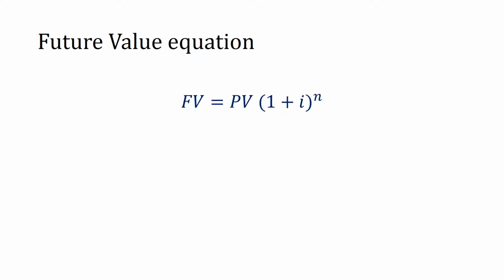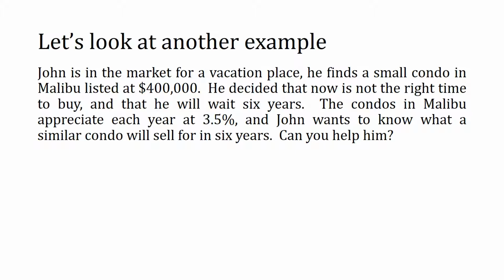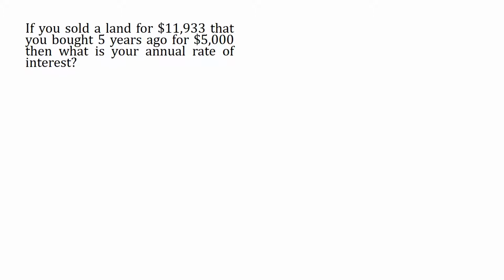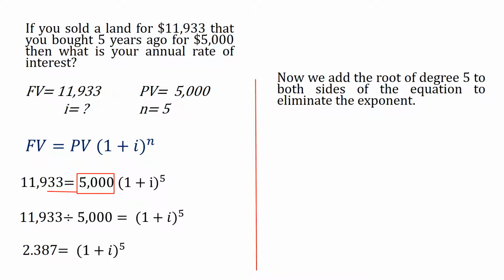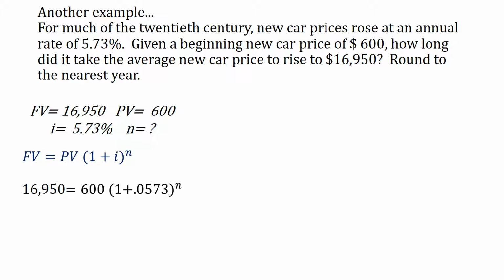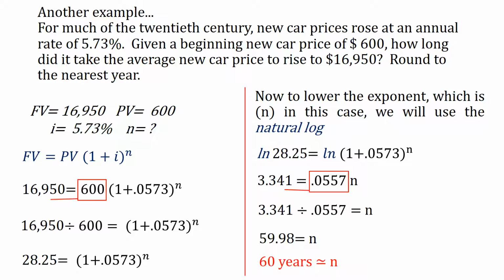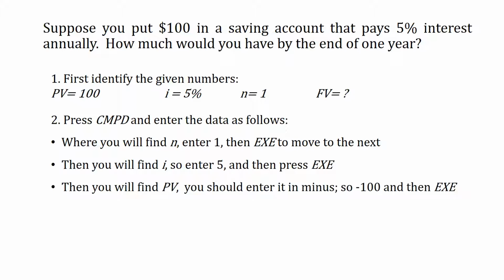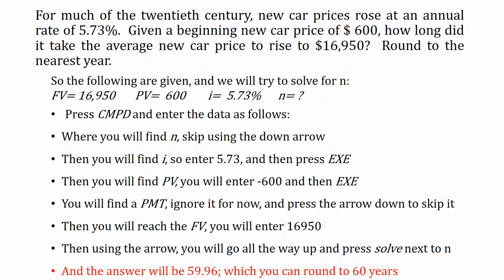Future Value of Money (FV): Exercises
Using the Future Value equation to solve simple problems in a step-by-step manner.  Both the scientific and fanancial calculators are used in this video.  The exercises are taken from a book titled (Financial Management-Core Concepts) 2010 International Edition